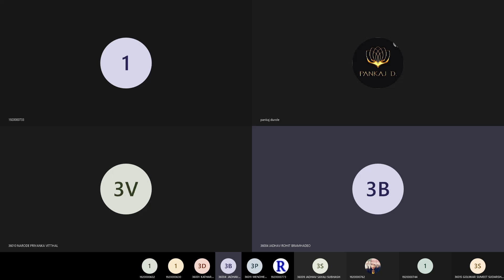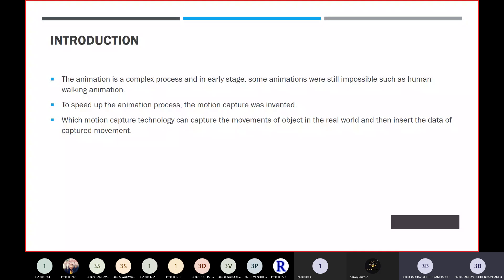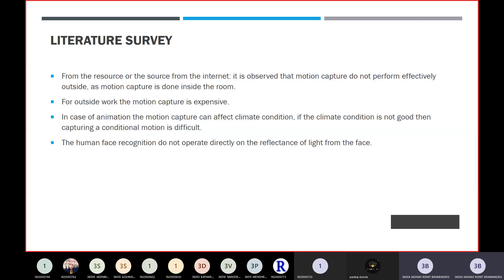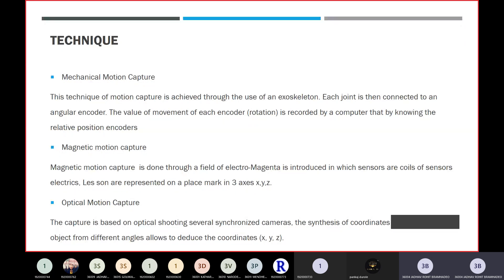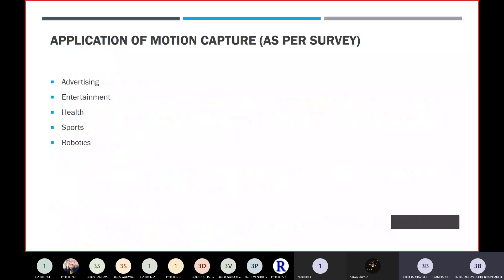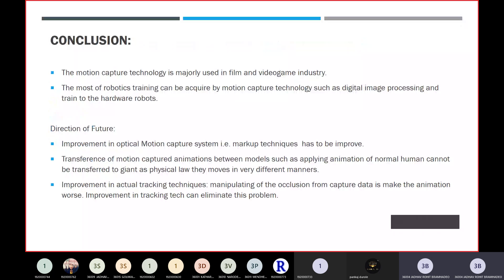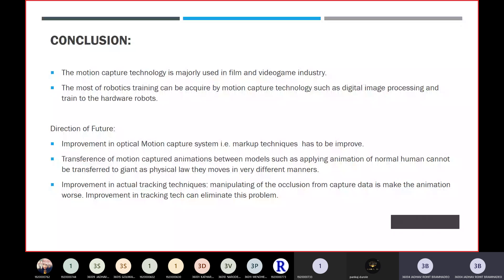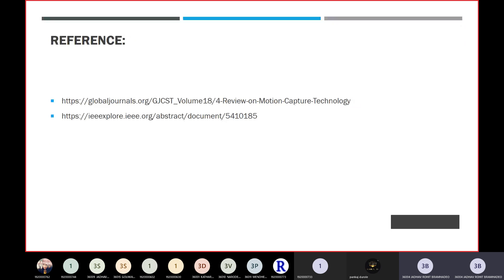1.24 | SEMINAR | Motion Capture Technology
Motion Capture Technology By Rohit Jadhav

Hello Learner,
This is an Educational YouTube Channel. In which you can also learn Computer Science Subjects like CAO , OS. Link to access these videos are given below.

Learn Computer Architecture and Organization Concepts